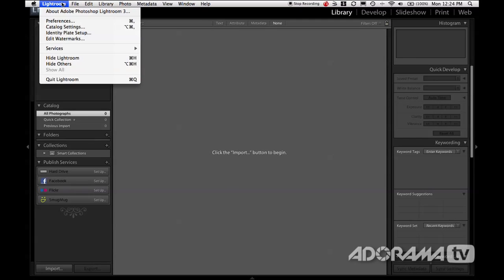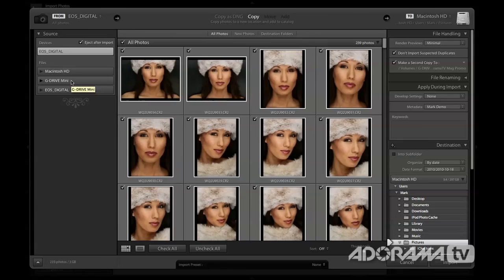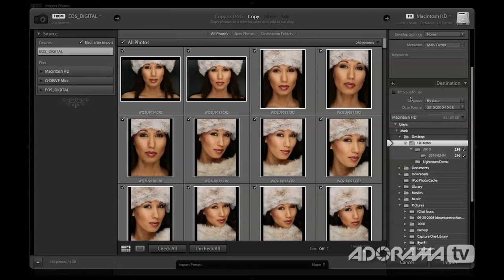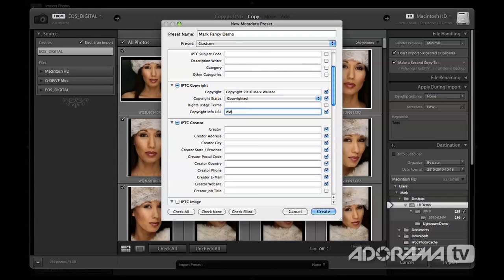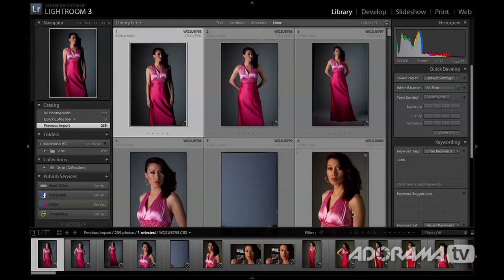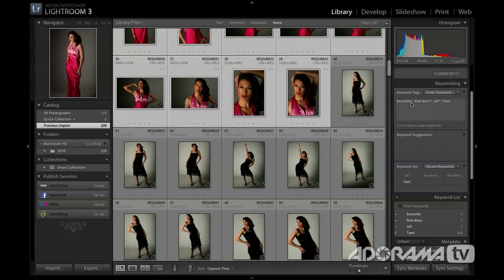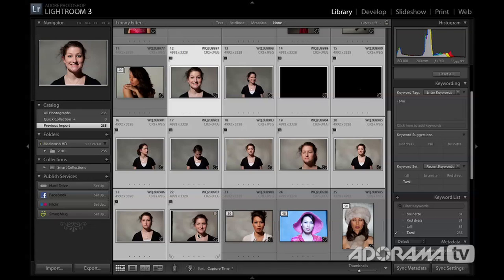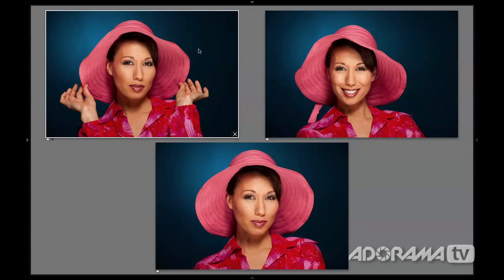Digital Photography 1 on 1: Episode 37: Post Production Workflow Part 1: Adorama Photography TV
This week is the first episode in a two-part series about post production workflow. In this episode, Mark will explain how to get images from the camera to the computer. Then he will show you how to keyword, group and organize the photos in Adobe Photoshop Lightroom.

For more information about Adobe Photoshop Lightroom 3 and related videos and articles, go

"The Adobe Photoshop Lightroom 3 for Digital Photographers", by Scott Kelby